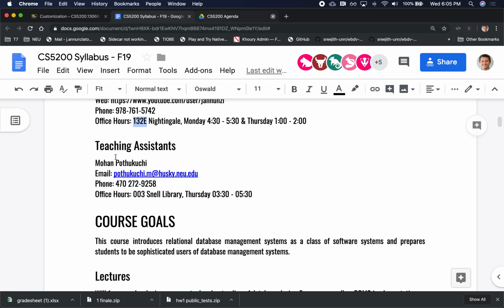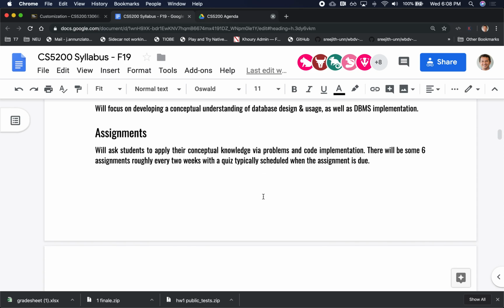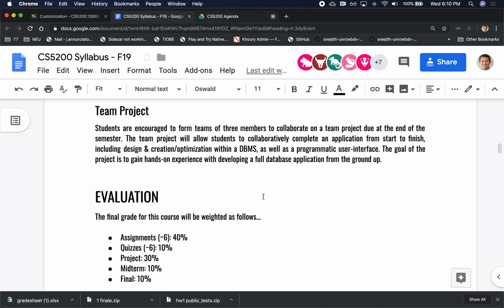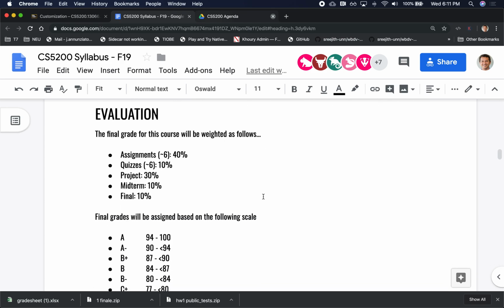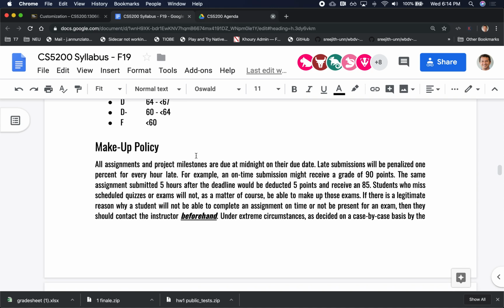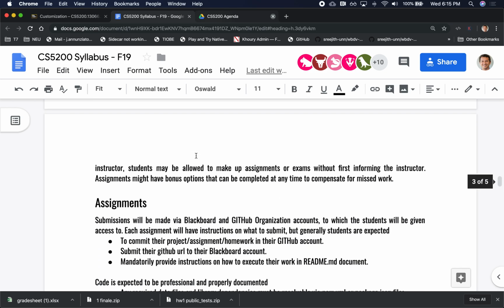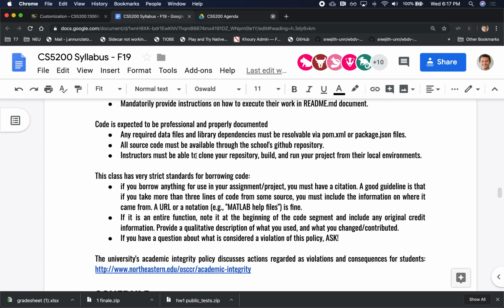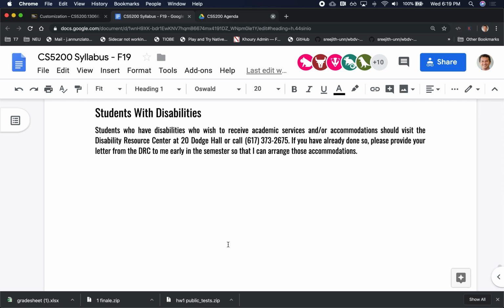DBMS Course Syllabus